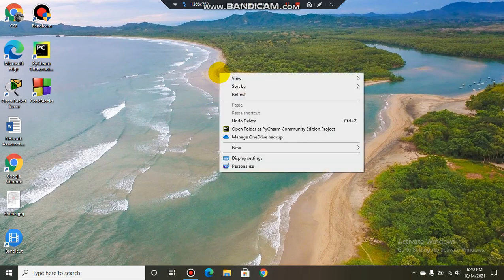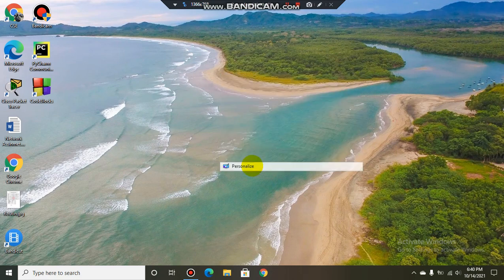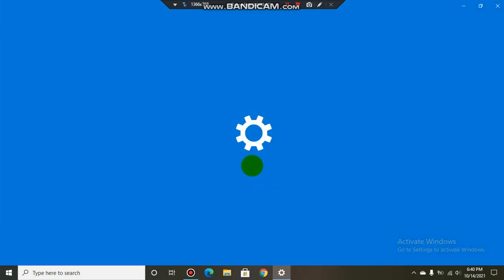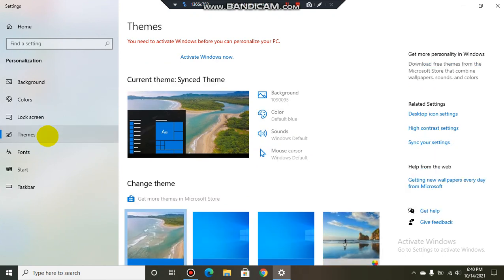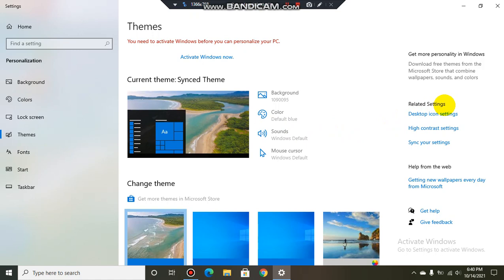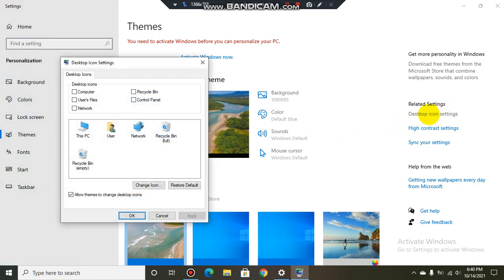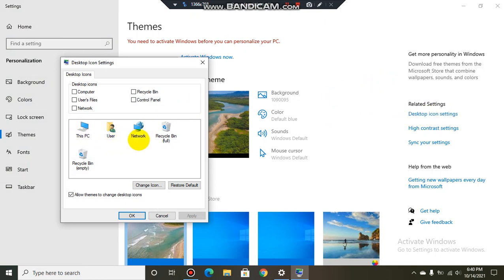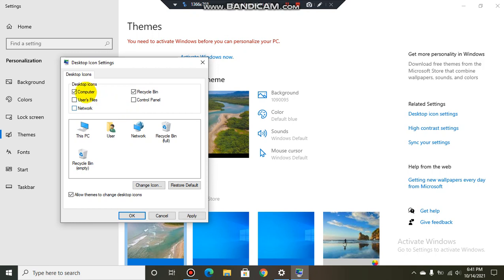This Pc/My computer Desktop Icons missing? Add windows 10 desktop icon shortcuts.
Create 'This PC' or 'My Computer' shortcut icon and 'My documents' shortcut icon on windows 10. Very Simple Trick.

When you buy a new laptop with windows 10, you have to configure it before you use. You have to enter some basic information such as user name, password (if you need), color, etc. After that, your desktop screen will appear. But you cannot find the common computer icon or any user file folders there. If you want to access 'this pc' and user files from your desktop, you can easily add that.
This video will show you how to add 'this pc' icon and 'my document' icon to the windows 10 desktop. my computer icon on windows 10.
~rifat tangir basic info